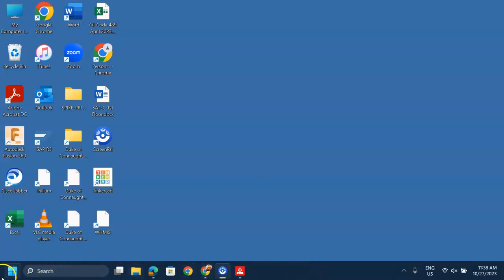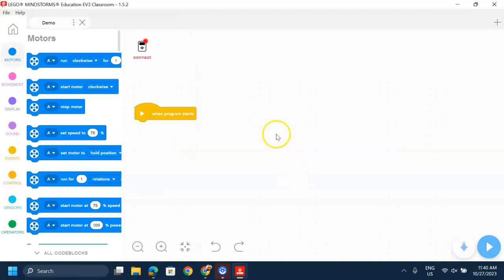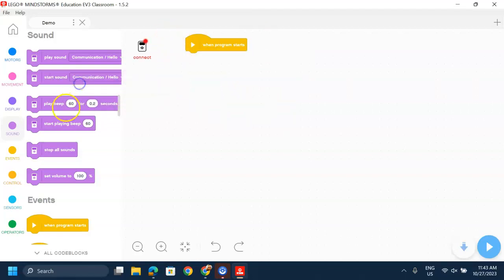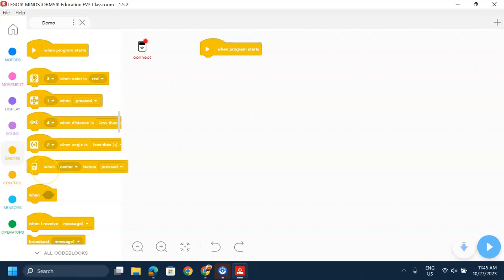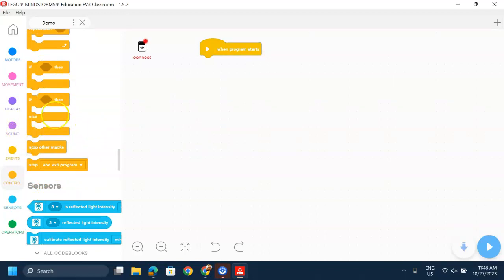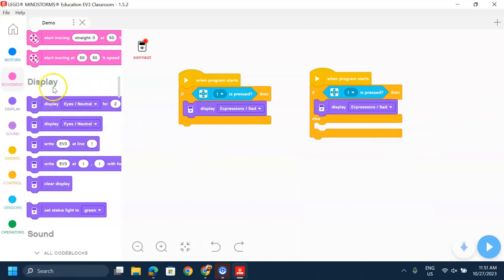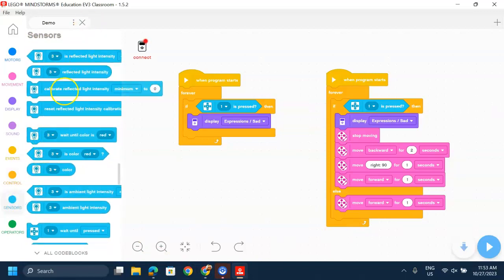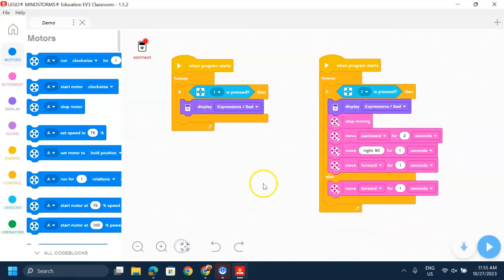Lego EV3 Classroom Video Tour